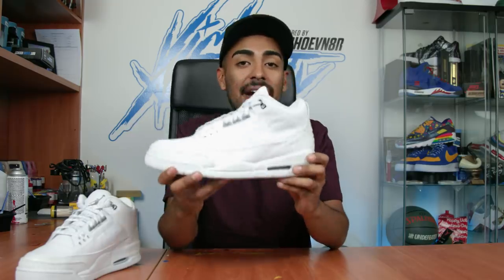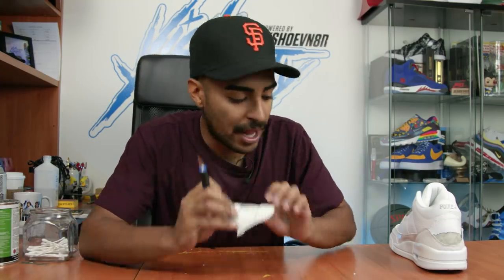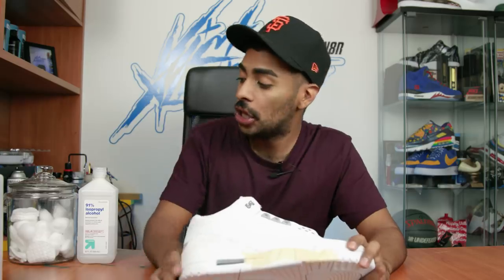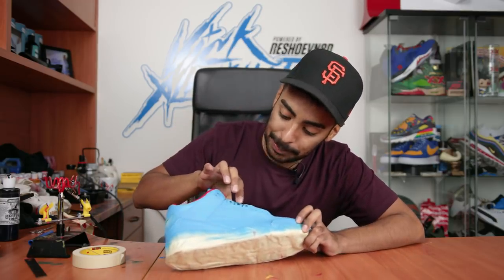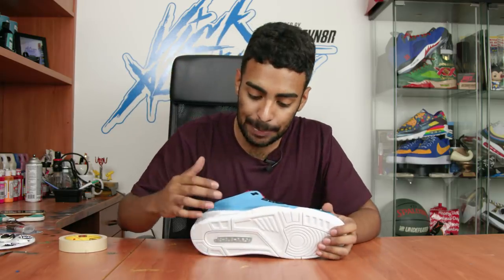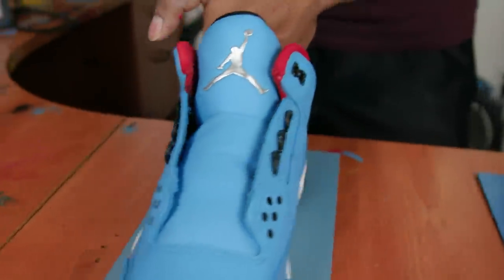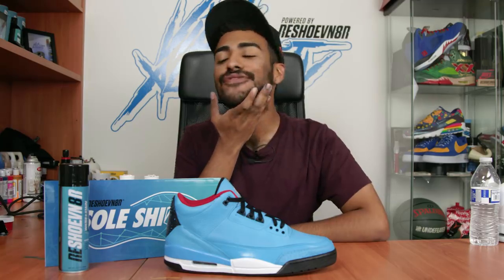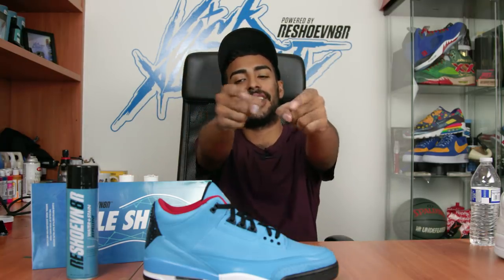Cactus Jack Custom Air Jordan 3 Tutorial by Vick Almighty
What if the Cactus Jack Air Jordan was a Jordan 3 and not a 4? Vick Almighty answers that question by taking a Pure Money Jordan 3 and turning it into a Travis Scott x Jordan 3 "Cactus Jack" custom. The Cactus Jack Air Jordan 4 was inspired but the old Houston Oilers team colors which featured a powder blue and red color scheme. Vick applies this colorway to an Air Jordan 3 by repainting the upper, the sock liner, midsole, and outsole. Then to protect his work he applies Reshoevn8r Sole Shields and Reshoevn8r Water+Stain Repellent.

Remember to enter our monthly Yeezy Giveaway We are giving a pair of Adidas Yeezy away every month, all year long. The details are outlined in this video